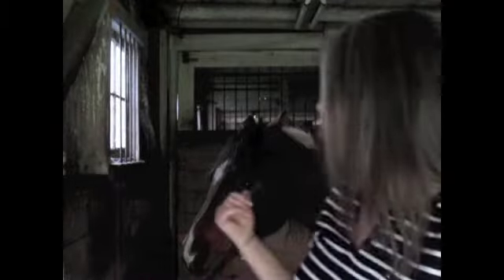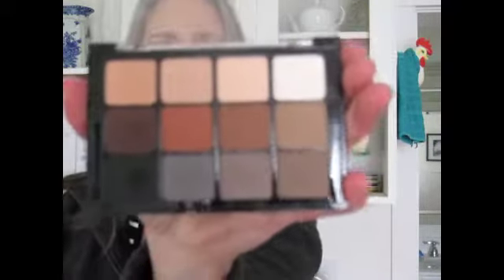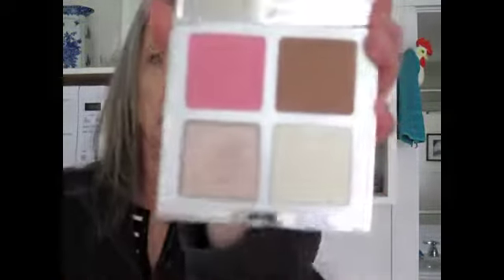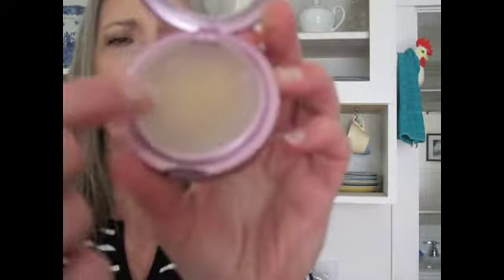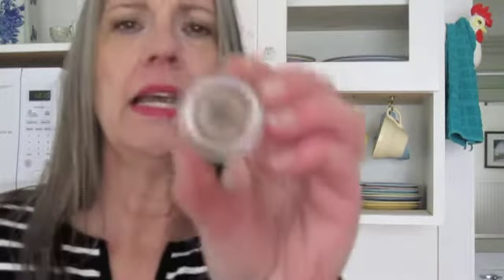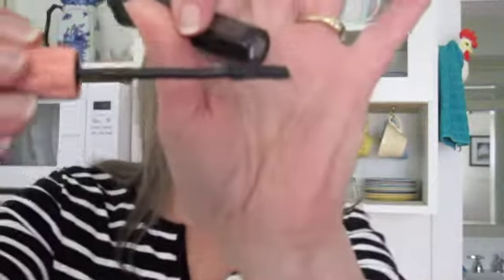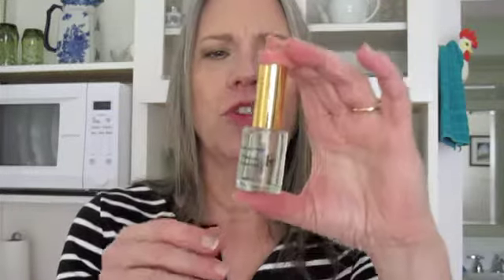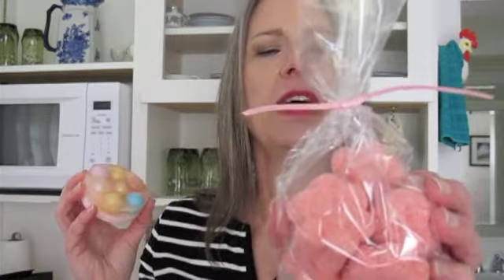Favorites of Late Winter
Today featured:
Sugar Fluff Bath Bombs/Shower Fizzies
Violette Meteorites Soap

Viseart Neutral Palette #1
Urban Decay Gwen Stephani shadow palette
It Cosmetics Must Have Palette
Mally Pore Defender
Dior Nude Air Glowing Gardens #2
Chanel Perfection Velvet foundation
Tom Ford "Platinum"
The Perfumed Court is where I got the Tom Ford Venetian Bergamot decant
Rouge Dior #775 Darling lipstick and gloss
Fresh Roses Facial Spritz (In stock, but not listed on Etsy, let me know if you want some - 1 bottle is left.)

If you liked this video you may want to watch: Deb Rozich - you'd like the second one listed here!